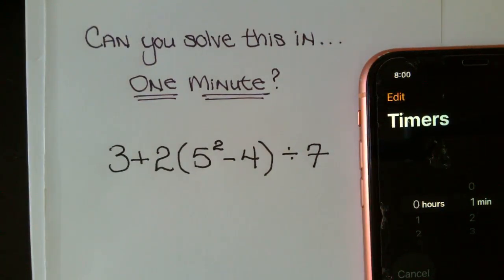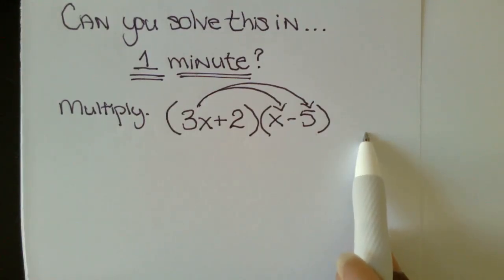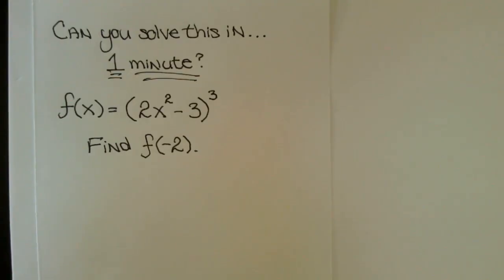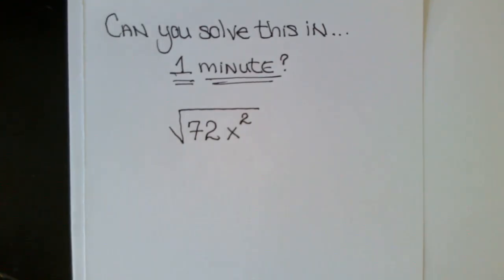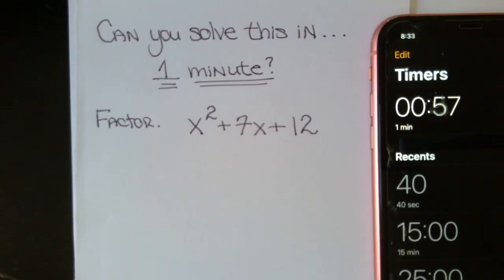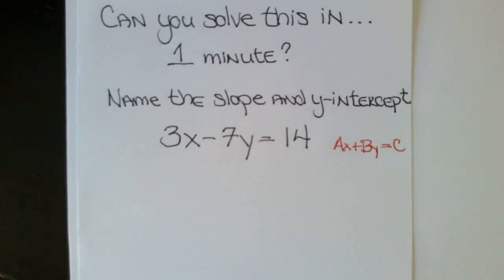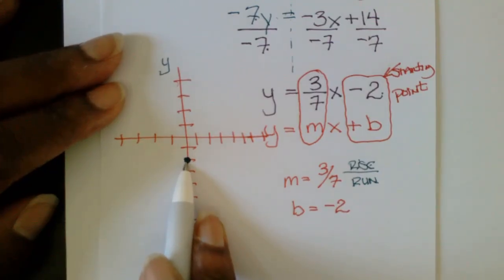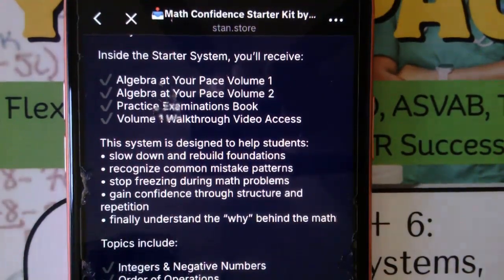Morning Math w/Audrey | Can You Solve These in 1 Minute?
⏱️ Can You Solve These in 1 Minute? 🧮

Today's LIVE was all about solving math problems under realistic test conditions! We worked through six different topics while discussing strategies to help you think faster—not by rushing, but by working smarter.

Today's topics included:
✅ Order of Operations
✅ Multiplying Polynomials
✅ Function Notation
✅ Simplifying Radicals
✅ Factoring Trinomials
✅ Slope-Intercept Form

We also talked about:
💜 Test-taking strategies
💜 Eliminating answer choices
💜 Multiple ways to solve the same problem
💜 Building confidence one problem at a time

Remember, the goal isn't just to get the right answer—it's to understand the process so you're prepared on test day.